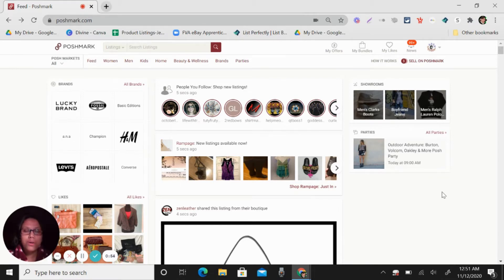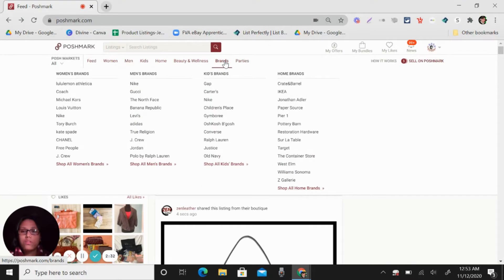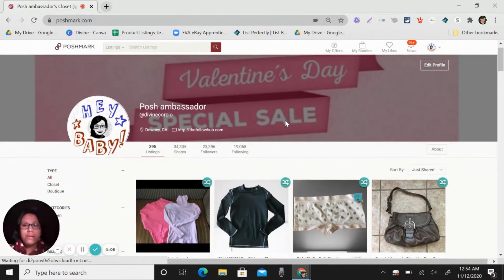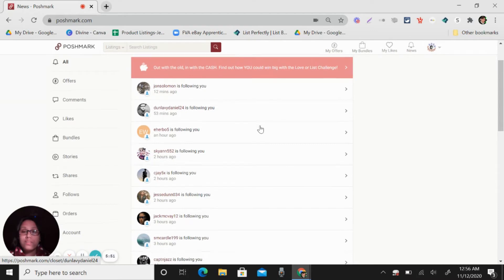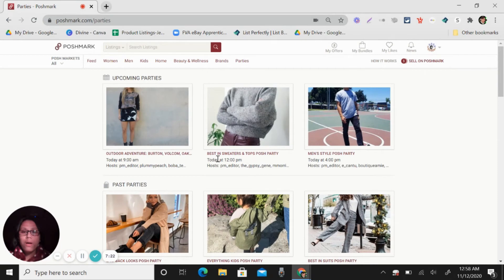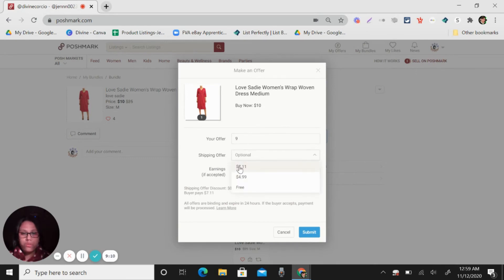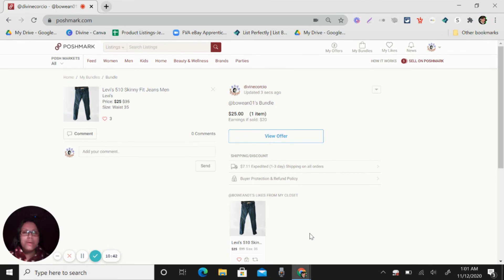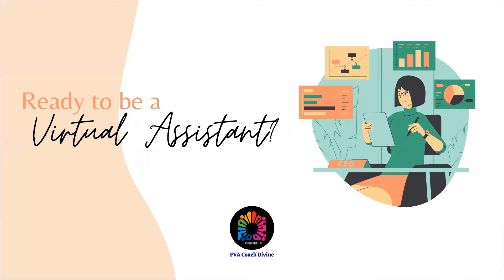How to get sales in Poshmark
I’m Divine Grace Corcio, Entrepreneur and Coach of Filipino Virtual Assistance specialize in Freelancing and E-commerce Virtual Assistant Coaching.
If you are thinking of starting your Virtual Assistant Career, and want to be an eBay, Amazon, and Retail Arbitrage Virtual Assistant, I will help you.

And if you are an eBay Seller, Poshmark, Mercari, Kidizen, Etsy, and Amazon Seller, and you are looking for a VA that will help your eBay store grow and get more sales.